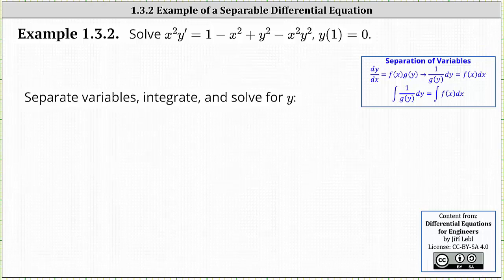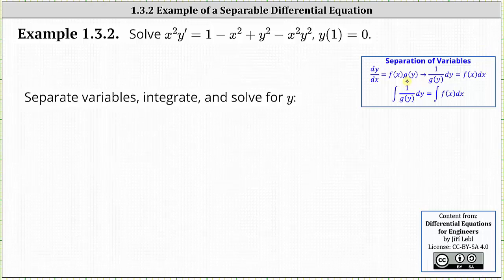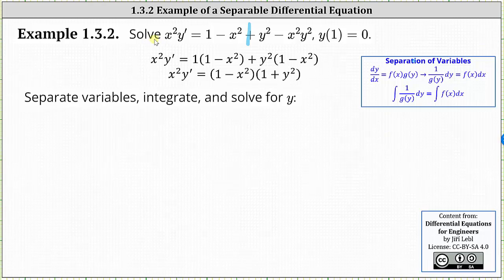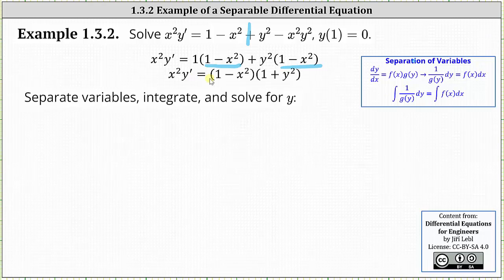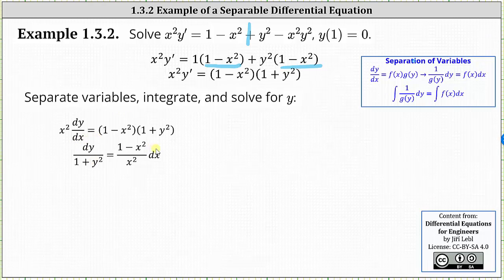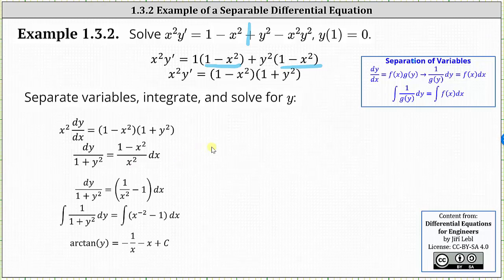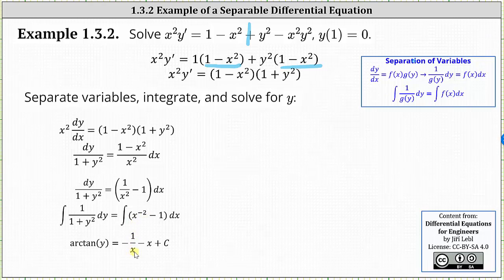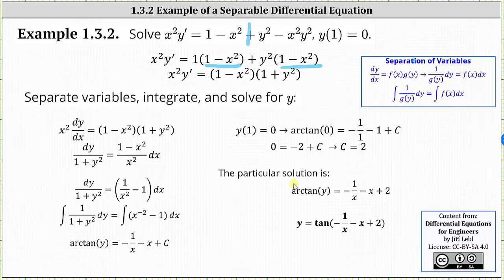(Example 1.3.2) Solve a Separable Differential Equation Using Factor by Grouping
This video explains how to solve a separable differential equation that requires factor by grouping.